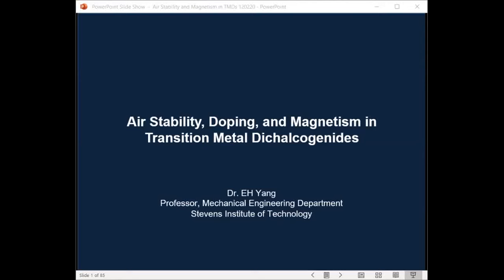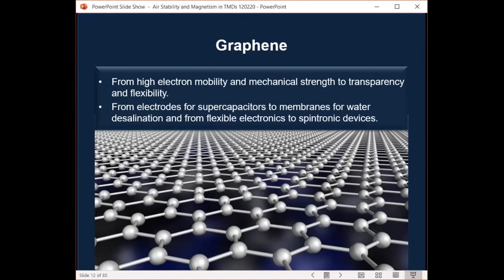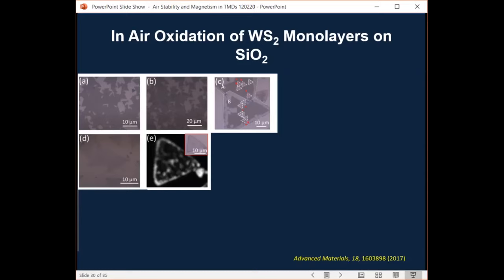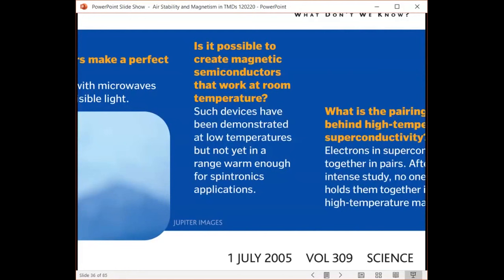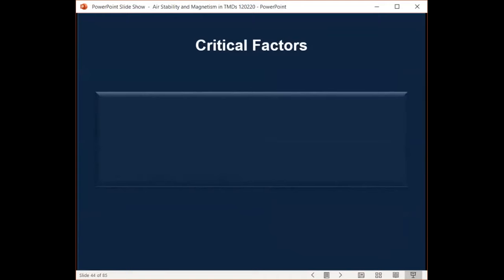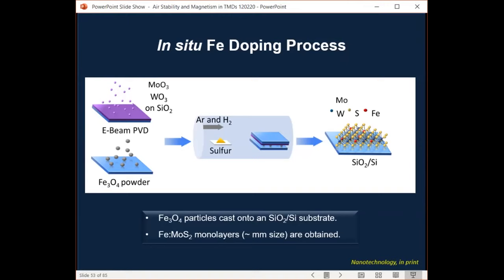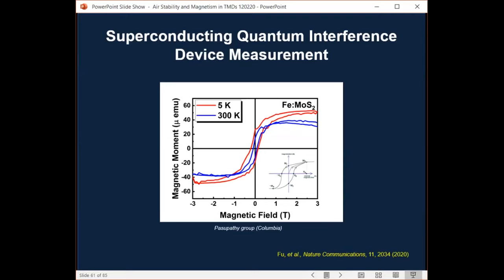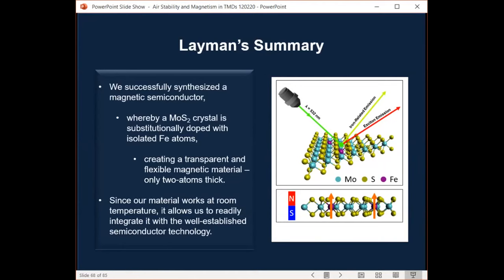Physics Colloquium- Air Stability, Doping, and Magnetism in Transition Metal Dichalcogenides (2021)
Abstract: I will present the chemical vapor deposition-growth, air stability, doping, and magnetism of two-dimensional (2D) transition metal dichalcogenides (TMDs). While the lack of bandgap is a serious limitation for graphene use in electronic devices, reports have shown highly promising prospects of using TMDs in electronics and optoelectronics because of their unique properties, which complement graphene. However, the in-air oxidation of TMDs presents an obstacle in any practical device applications. WS2/graphene heterostructures on a SiO2 substrate show a very slow oxidation rate since the graphene layer reduces the effect of surface electric-fields, resulting in significantly suppressed oxidation of WS2/graphene on a SiO2 substrate. Suspended WS2/graphene heterostructures are not oxidized in air, attributed to the absence of electric fields. On the other hand, 2D atomic crystals exhibiting magnetic properties provide an ideal platform for exploring new physical phenomena in the 2D limit, representing a substantial shift in the ability to control and investigate nanoscale phases. Experimental studies have shown doping of dissimilar atoms into TMDs to create 2D dilute magnetic semiconductors, which are promising candidates for spintronics applications. However, the success of these previous attempts was limited, resulting in either a Curie temperature well below room temperature or lacking scalability for practical integration into devices. Our work demonstrates a 2D dilute magnetic semiconductor at room temperature via an in situ synthesis and characterization of Fe-doped TMD monolayers. We simultaneously achieve the substitutional doping of Fe and the growth of MoS2 and WS2 monolayers and show that Fe incorporates substitutionally into Mo and W lattice sites and probes ferromagnetism in Fe:MoS2 at room temperature. This new class of van der Waals ferromagnets finds critical applications, including on-chip magnetic manipulation of quantum states or spintronics.

Biography: Dr. EH Yang is a Professor of the Mechanical Engineering Department at Stevens Institute of Technology. The first to receive a MEMS Ph.D. in South Korea, he joined Stevens in 2006 following tenure as a senior member of the engineering staff at NASA Jet Propulsion Laboratory, where he was awarded, among other honors, the Lew Allen Award for Excellence in 2003. Through the Stevens Micro Device Laboratory, he facilitated student research and hands-on education in emerging nanotechnologies and spearheaded Stevens' first undergraduate nanotechnology research training program. Dr. Yang has secured more than 35 federal grants and contracts totaling approximately $8.5 million, including funding from the National Science Foundation, Air Force Office of Scientific Research, National Reconnaissance Office, US Army, and NASA. Dr. Yang's professional service credits include editorial board positions for several journals, including Scientific Reports and IEEE Sensors Journal. Dr. Yang was a featured Track Plenary Speaker at ASME International Mechanical Engineering Congress and Exposition (IMECE) in 2018. He received the Award for Research Excellence at Stevens in 2019 and the IEEE Technical Achievement Award (Advanced Career) from the IEEE Sensors Council in 2020. Dr. Yang is a Fellow of the National Academy of Inventors. He is also a Fellow of the American Society of Mechanical Engineers.